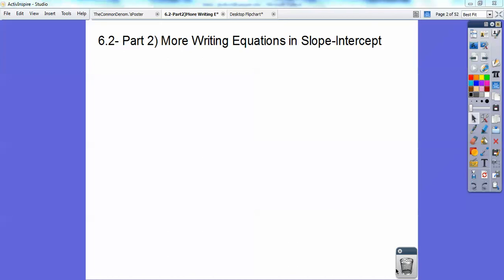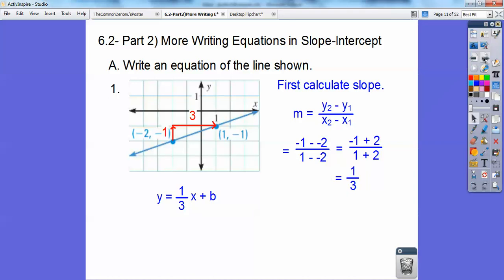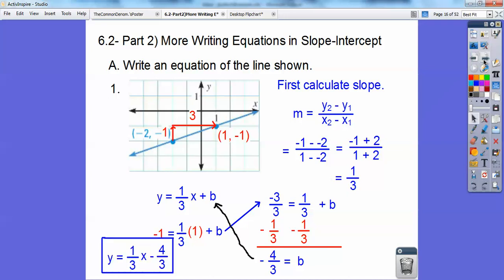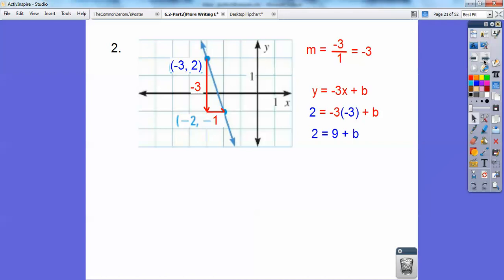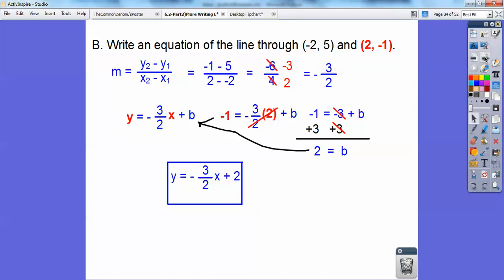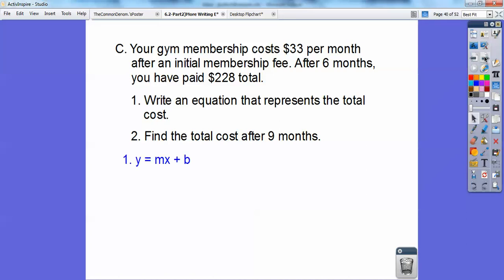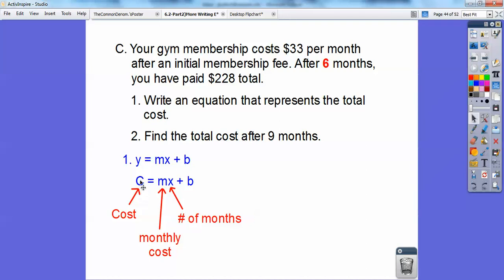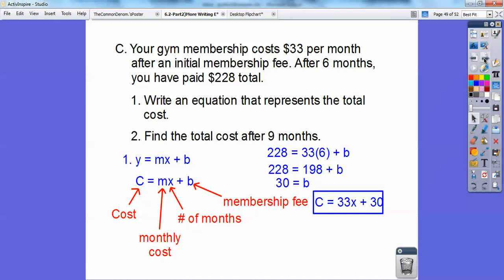More Writing Equatiions in Slope-Intercept Form - Sectiion 6.2 - Part 2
More football skills developed with this lesson when you learn the tricks about Slope-Intercept Form. Here you will see how to apply the rate-of-change and write equations in Slope-Intercept Form.